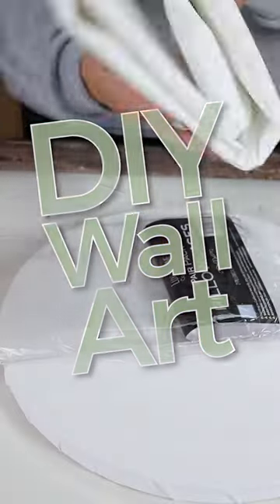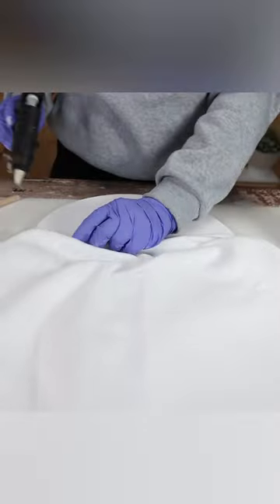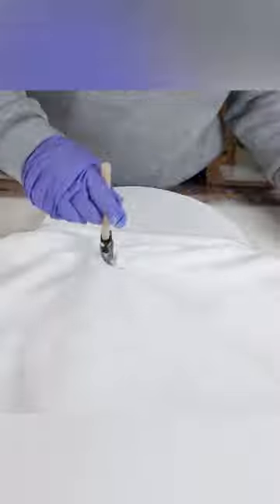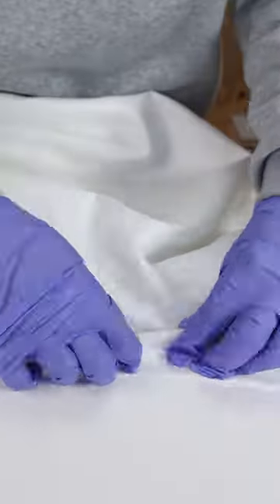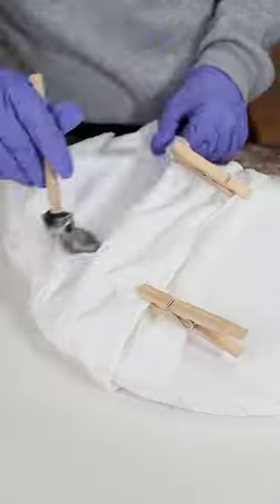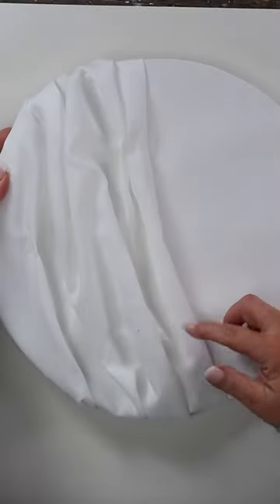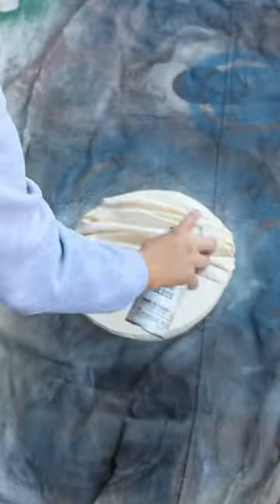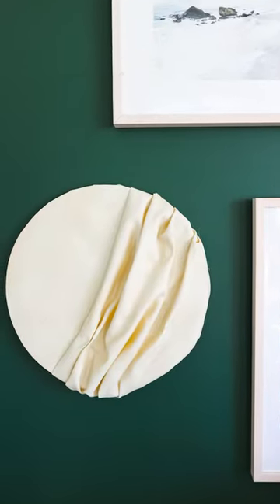DIY Wall Art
My Scissors